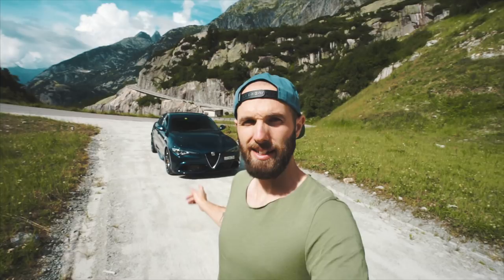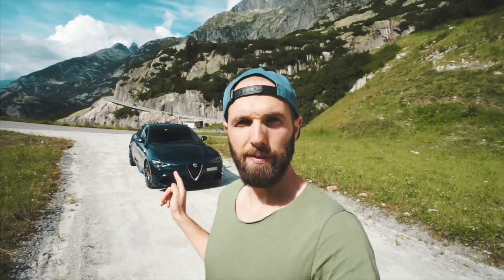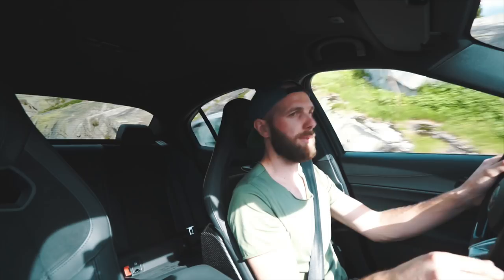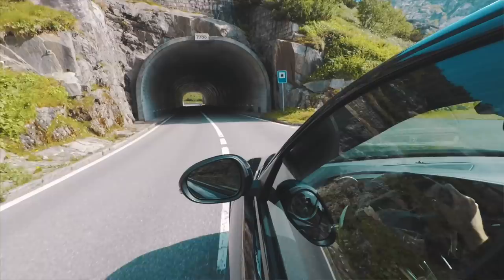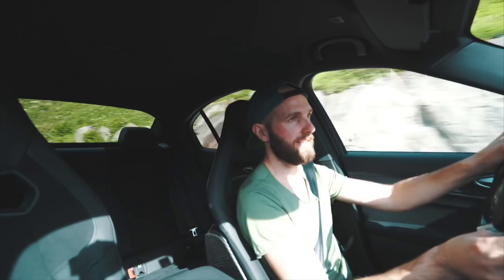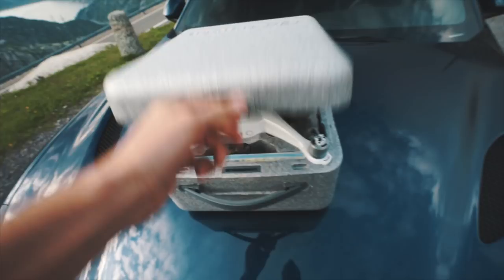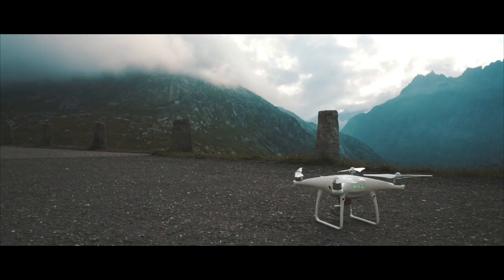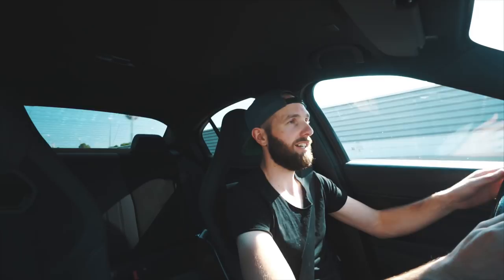I WOULD BUY THE ALFA ROMEO GIULIA QUADRIFOGLIO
Music Credits in played order.

Thanks to a Gentleman's world for lending me the car for some days